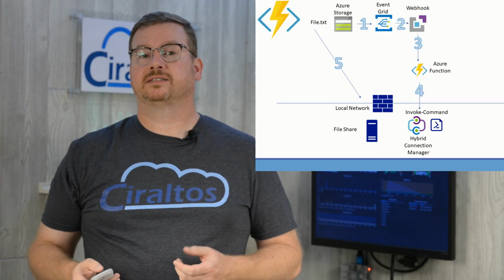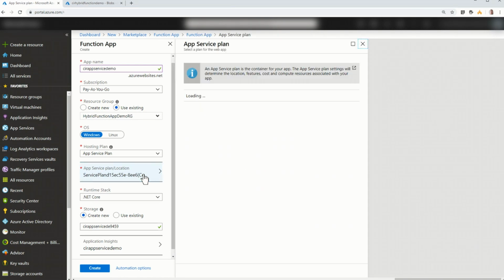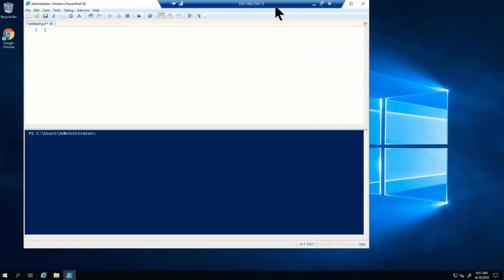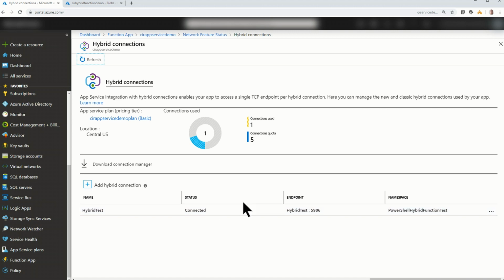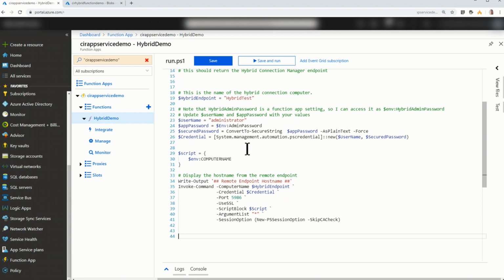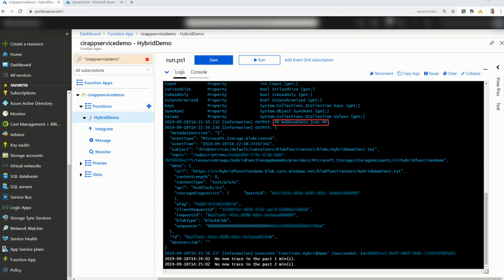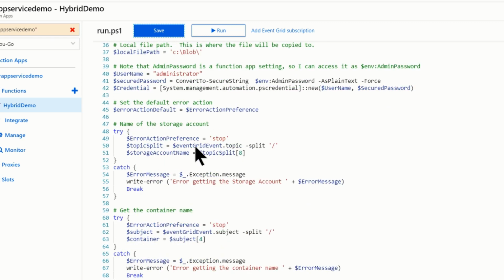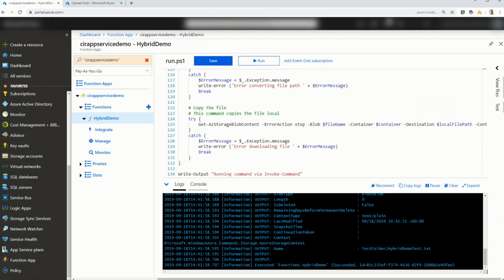Run Azure Function PowerShell code On-Premises with a Relay Hybrid Connection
In this video I walk through setting up a PowerShell based Azure Function and Hybrid Connection to run PowerShell code inside a private network.  I use the example of automatically downloading files added to an Azure Storage Account to a local file system inside a private network.

The video starts with an explanation of what the Hybrid Connection is and how it works.  After that, I walk through setting up the Relay Hybrid Connection, testing the connection, viewing input into the function and running the final script.

Time:
0:04:00    Create the Function App
0:06:33    Create the hybrid Connection
0:11:08    Test the Hybrid Connection
0:15:21    Create the Event Grid Trigger
0:20:22    Final Code and Test

Links
Microsoft Documentation: